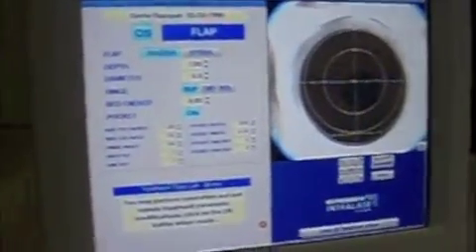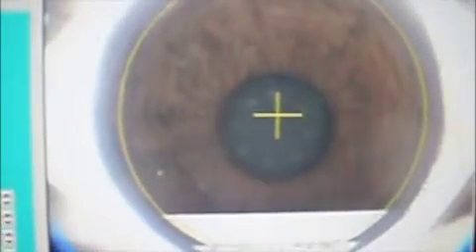Refractive Laser Surgery: Bladeless LASIK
Intralase femtosecond laser assisted refractive surgery with the VISX  Star  S4 excimer laser machine.  "Flap and Zap" method: The femtosecond laser creates the corneal flap  and VISX excimer laser zaps the underlying corneal stromal bed to sculpt the cornea to ideal emmetropia.  Patients need to undergo screening prior to surgery. This procedure may be done to correct myopia, hyperopia, astigmatism and presbyopia.